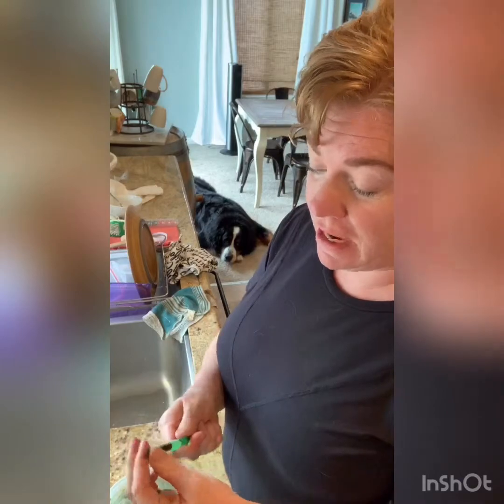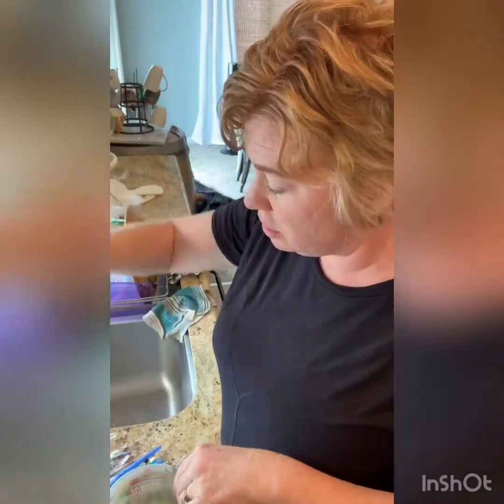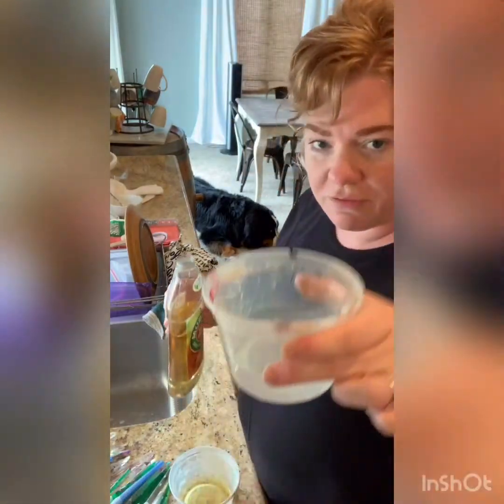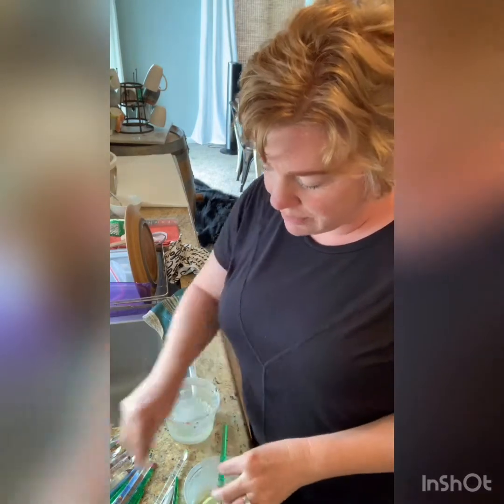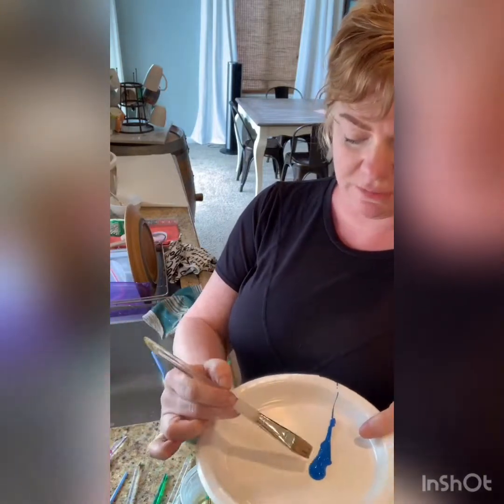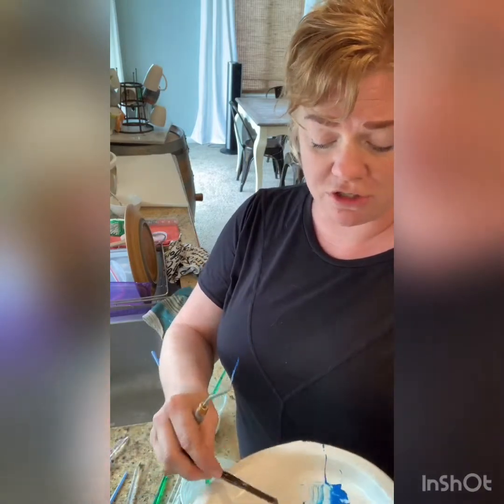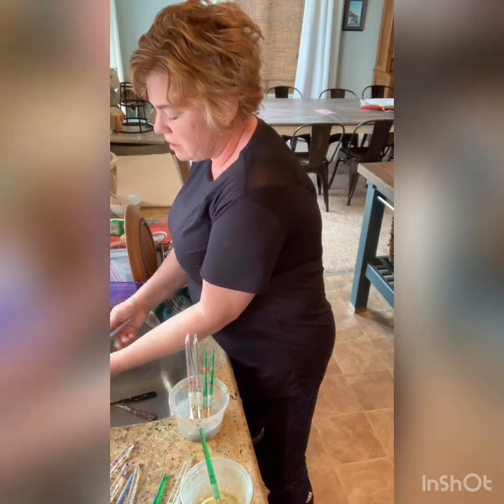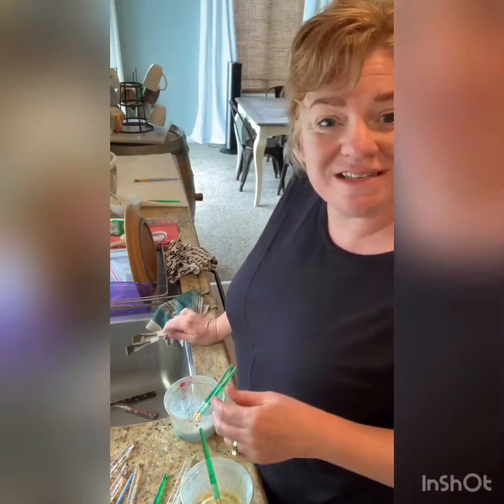Paint Brush Spa Party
How I clean my paint brushes from studio classes